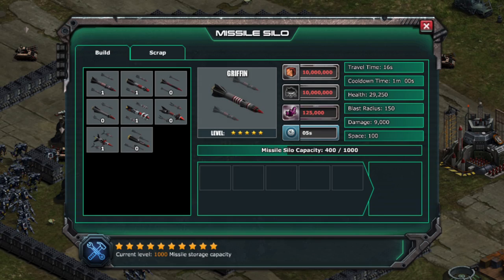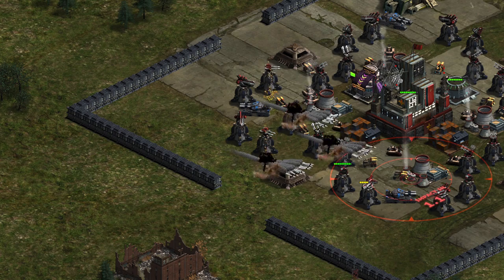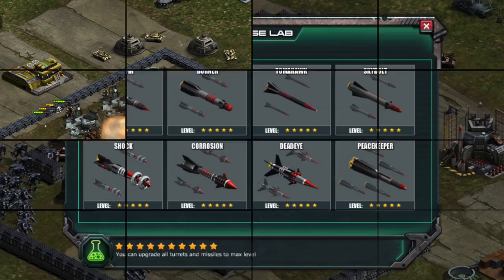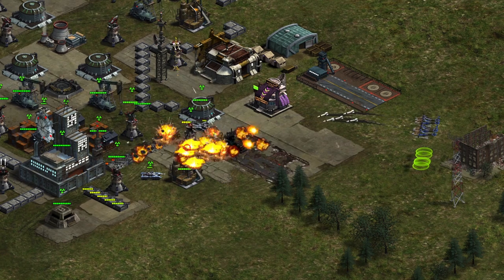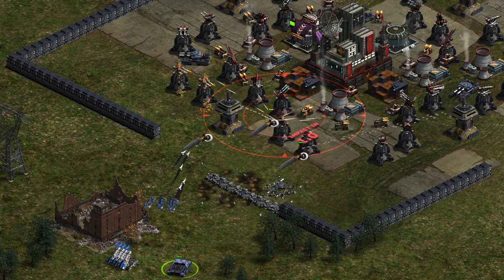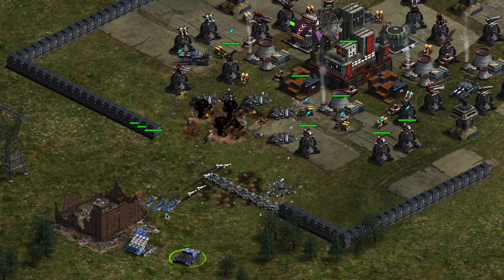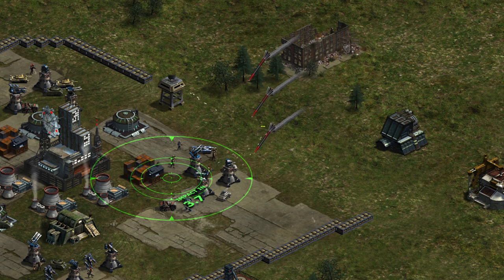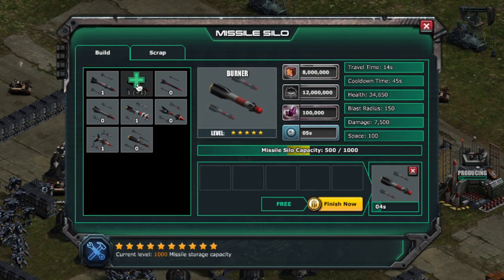War Commander: Missile Control 2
New Shock, Corrosion, and Deadeye Missiles are available for research in the Defense Lab! Additionally, you'll now have the ability to fire up to five Missiles at once. Check out this video for more information about the Missile upgrade!